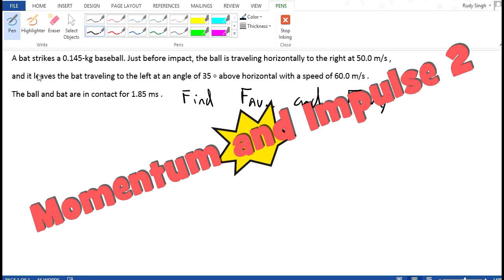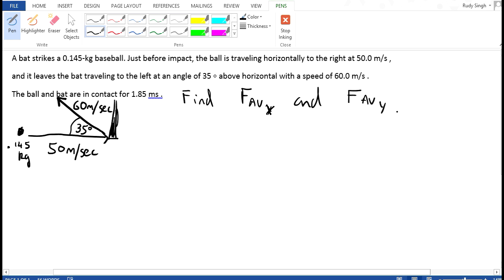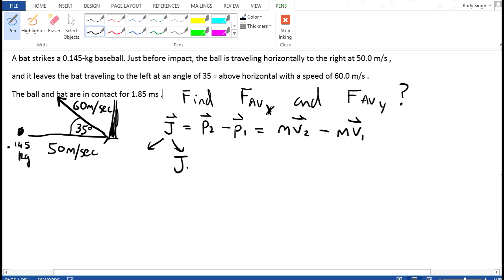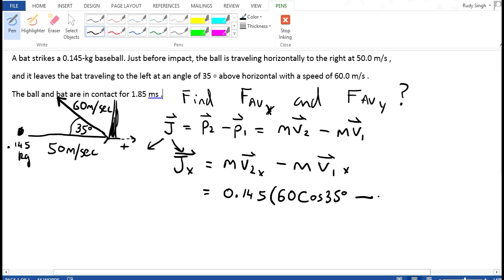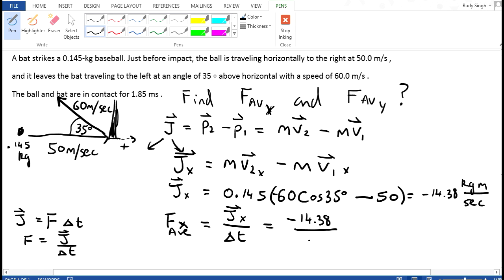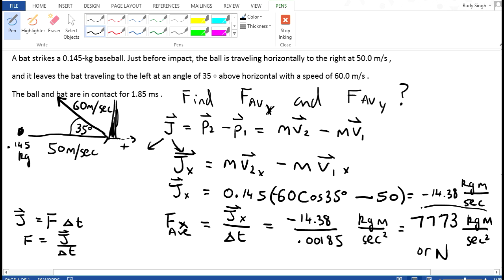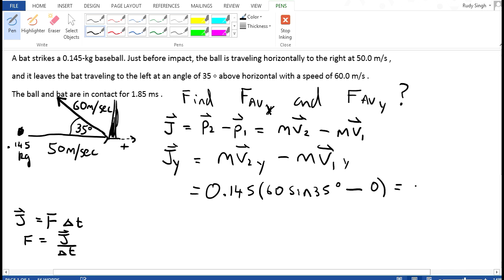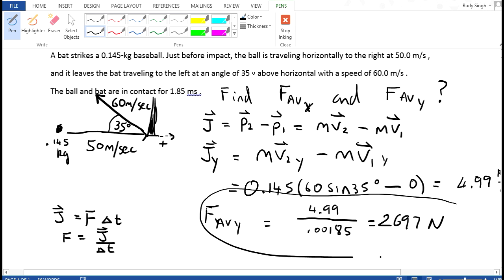Momentum and Impusle 2